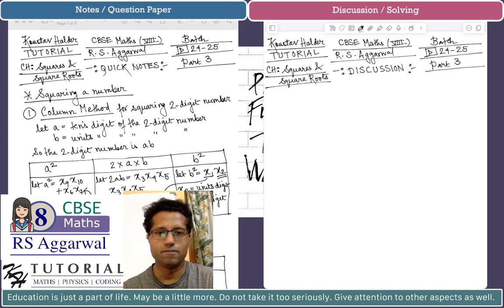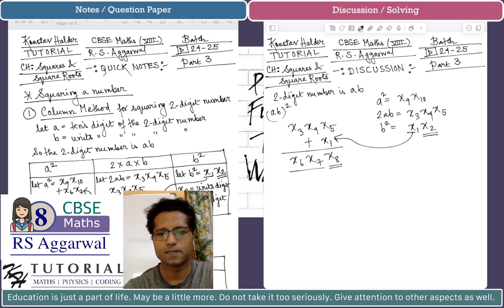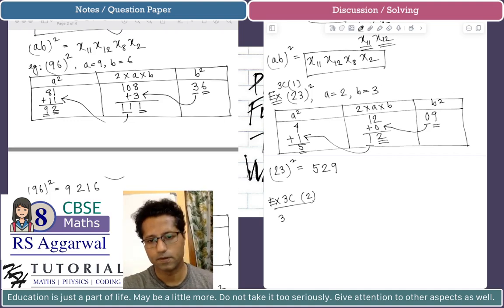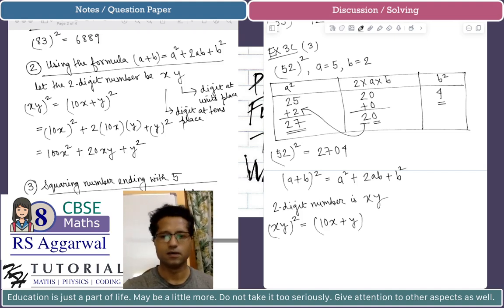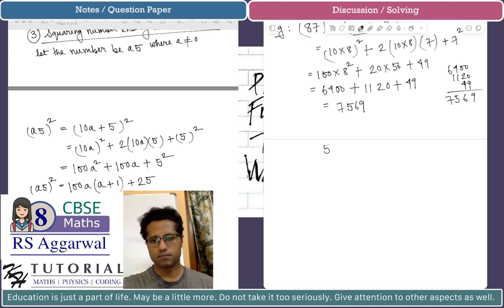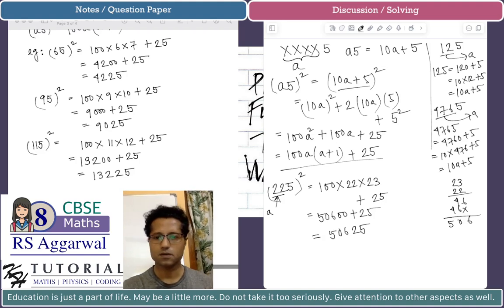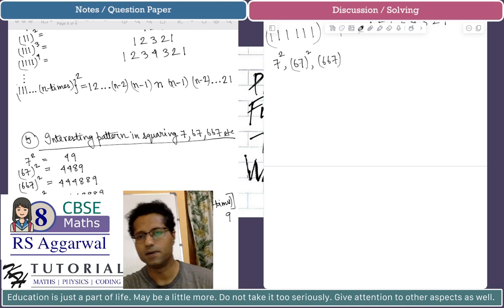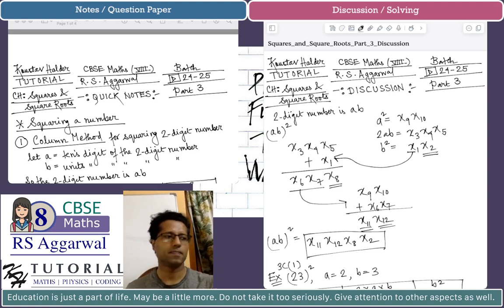CBSE Maths 8 RS Aggarwal | Squares and Square Roots | Squaring a Number with Shortcut Methods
Hello my dear students of class 8 !!! In this video I have discussed about shortcut methods of finding the square of a number from the textbook of author RS Aggarwal. I hope this video will be beneficial to you. The link to my notes of this video is given below.